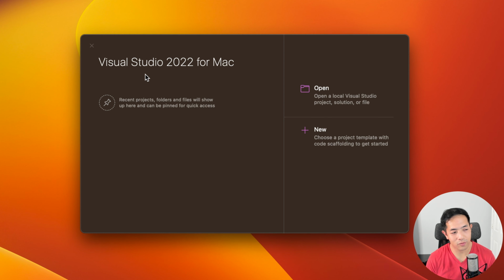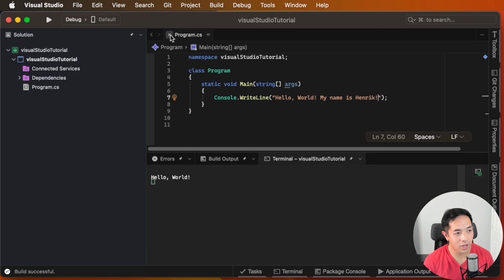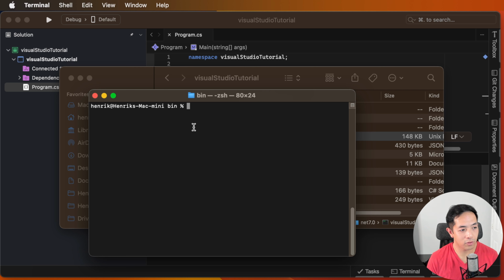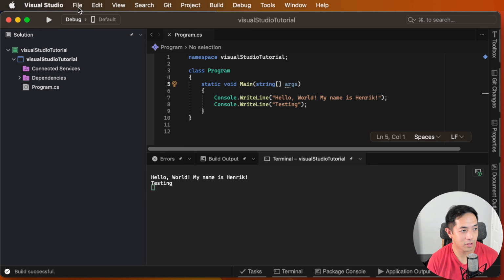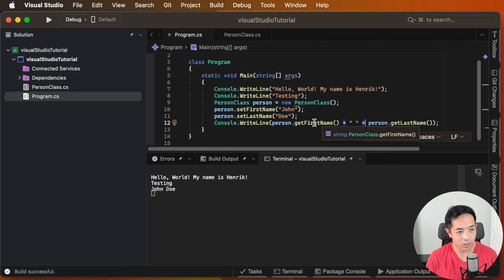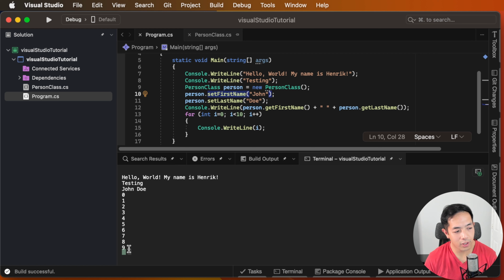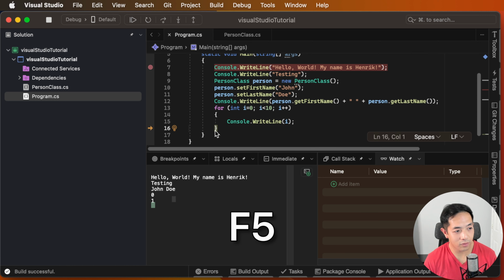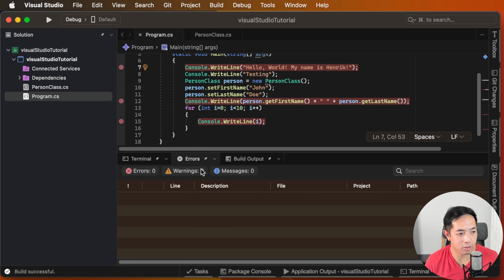Learn Visual Studio in 15 Minutes! [Beginner Tutorial]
Coding can be a daunting task sometimes. How exactly do you start coding?
After learning a little bit about coding, you’ll have to make sure you are following the right code syntax. Then, you have to find a way to build or compile your code so your computer can run it. Then, you have to find a way to run your code. So many things to worry about.

But fortunately, all of these issues are taken care of with what is called an “Integrated Development Environment” or IDE for short. With an IDE, you can write, build, and run your code all with one application! How simple!

Visual Studio is a classic IDE in the coding world. I’ve used it at both of my jobs and I would say it’s probably my favorite one! It’s the first IDE that I started using almost 10 years ago and I still use it today!

Today, we’ll go over Visual Studio on Mac, but it’s basically the same as the Windows version.

In this video, you'll learn:
✅How to create a Visual Studio project
✅How to run your code
✅Key features you will use all the time!

👨‍💻 Have Questions?

-Henrik